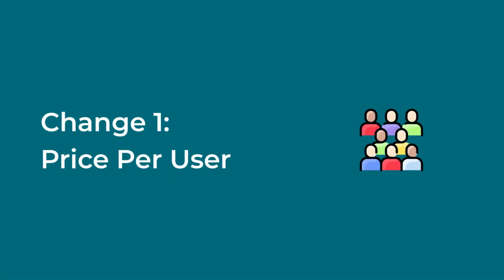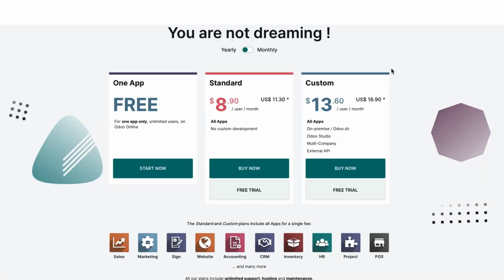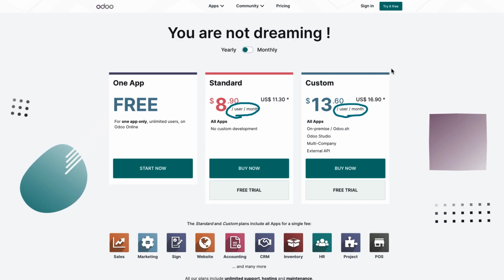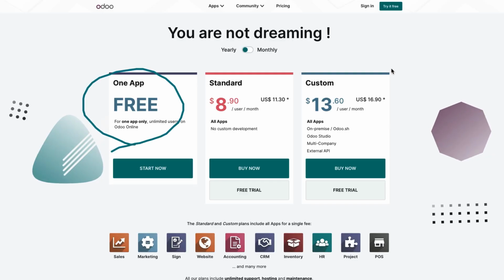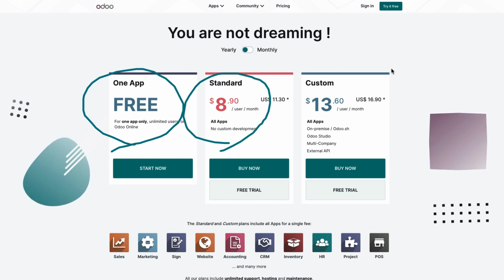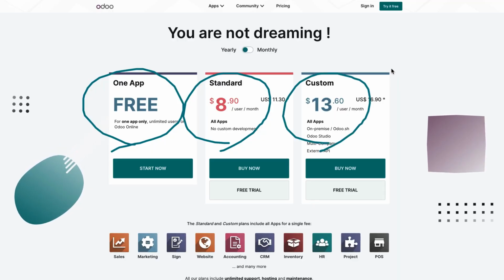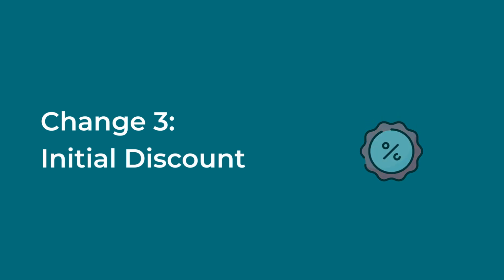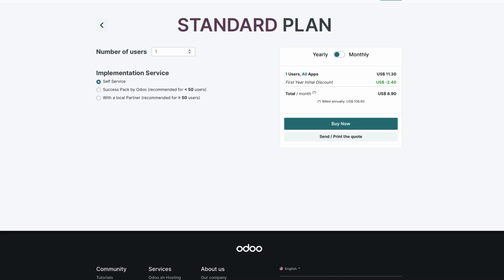Is New Odoo Pricing Cheaper? | Odoo New Pricing Explained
Odoo introduced its new pricing during the annual Odoo Experience event. There was a lot of confusion on social media and in our team. Is it cheaper? Is it more expensive? What are the changes exactly? In this video, our CEO discusses the changes, the impact, and some tips on how to use this new pricing plan to your advantage.

▬ Learn more about us and Odoo  ▬▬▬▬▬▬▬▬▬▬
 Port Cities is a leading Odoo implementation partner across the world, with branches in Hong Kong, Indonesia, Malaysia, Vietnam, Australia, Singapore, Mexico, Japan, Colombia, the United Kingdom, France & Thailand.
We were named the Best Odoo Partner in the Asia Pacific region for four consecutive years in 2019, 2020, 2021 & 2022.

0:00 - Intro
0:37 - 1. Change - Price Per User
1:09 - 2. Change - New Pricing Plan
2:28 - 3. Change - Initial Discount
3:05 - The Impact
4:36 - Tips for the new pricing